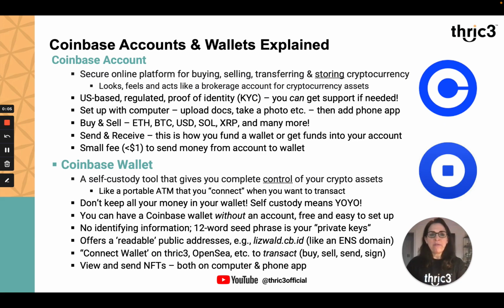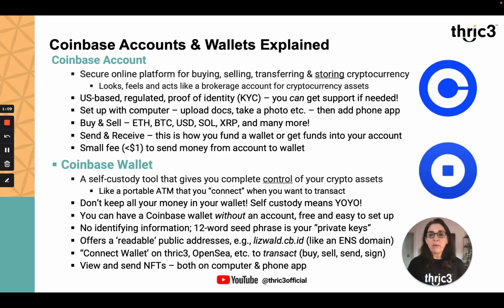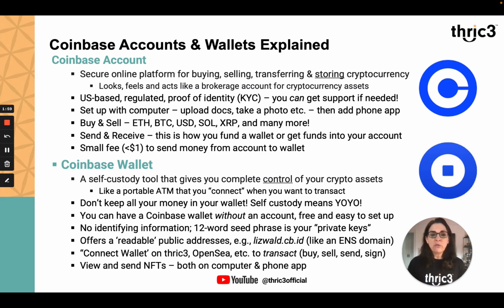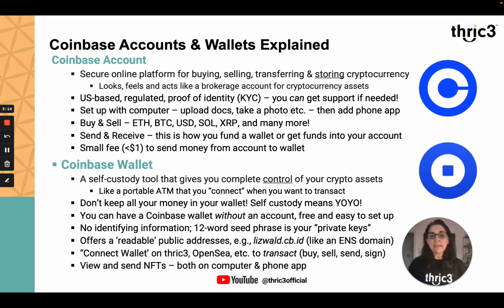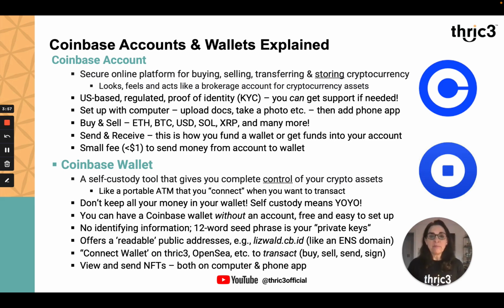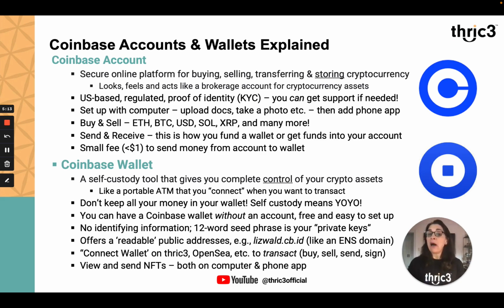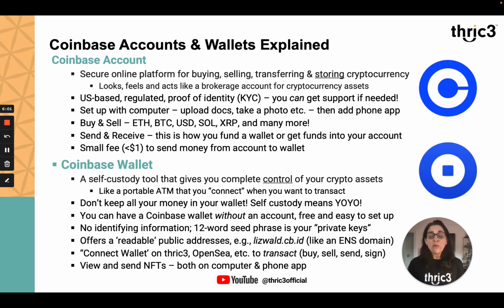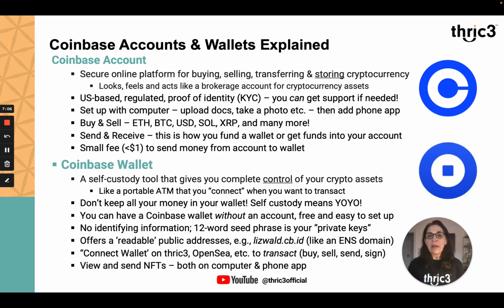Coinbase Accounts & Wallets Explained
I’m often asked the difference between a Coinbase account and a Coinbase wallet. An account allows you to access an online platform for buying, selling, transferring & storing cryptocurrency. A Coinbase account looks, feels and acts like a brokerage account for cryptocurrency assets.  A Coinbase wallet is a self-custody tool that allows you full control of your crypto assets.  You do not need a Coinbase account to have a Coinbase wallet and if you use a Coinbase account you can choose to use a different wallet (like Metamask). Confused? This video will help.